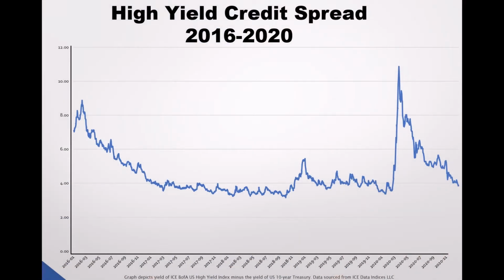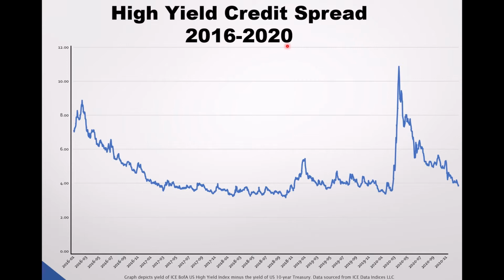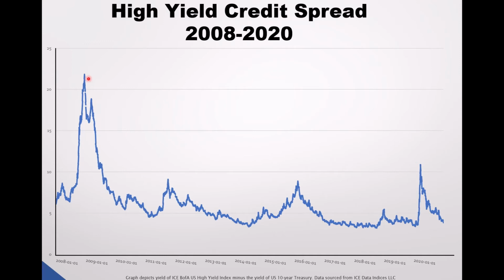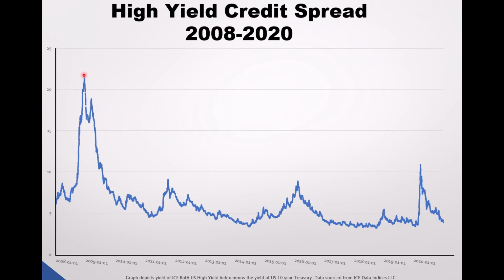What a Bond's Price Tells Us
In this video, Rich Krafcik discuss' the spread between high yield bonds and government bonds, and explore how to use that spread to understand more about the markets. Widening spreads indicate increasing risk aversion while narrowing spreads demonstrate a stronger investor appetite for risk.